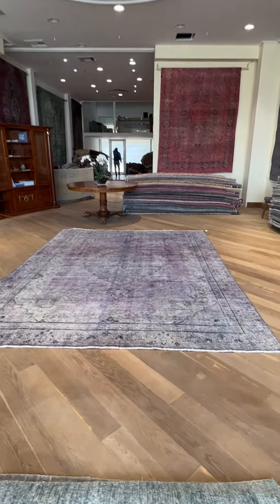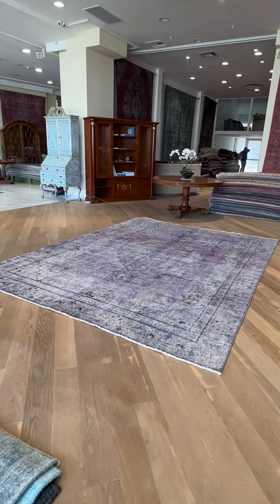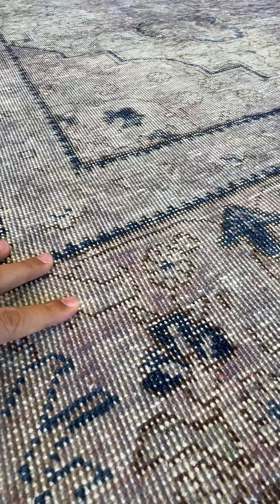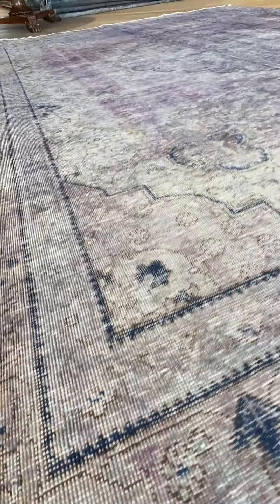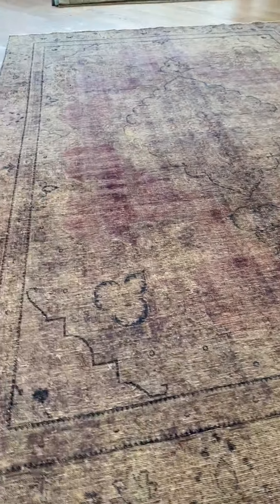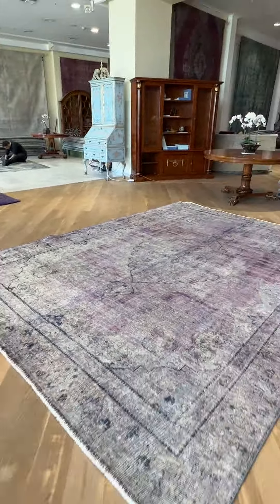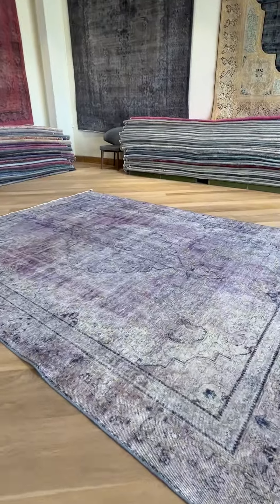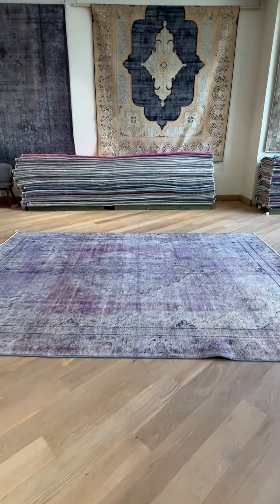vintage carpet 24583